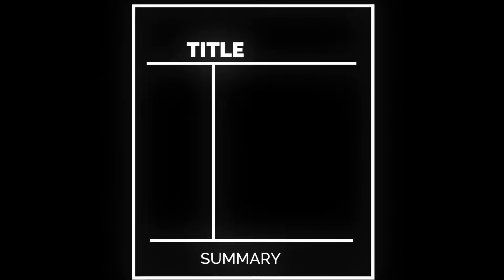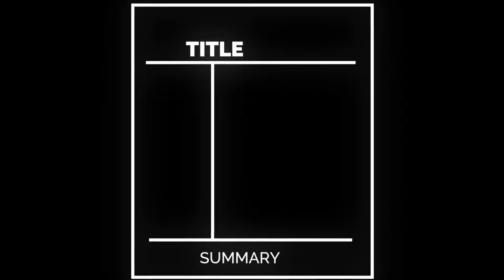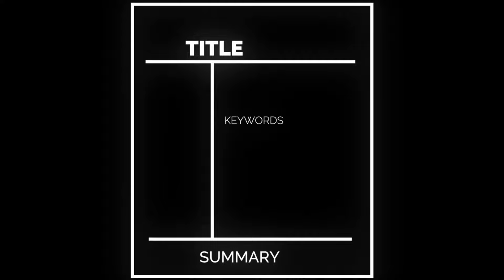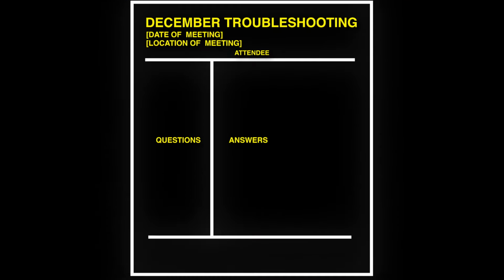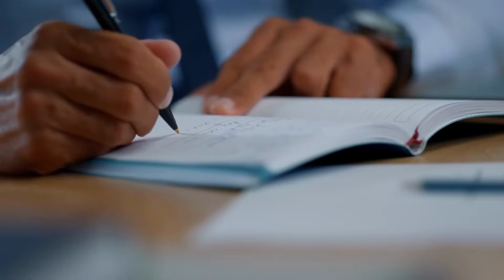Ep - 61: How to Take Notes More Smartly | Best Cornell Method | Elevate Your Note-taking Game Tips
📝 Unleash Your Inner Scholar: Smart Note-Taking with the Cornell Method! 📝

In this video, we're delving into the Cornell Method, a game-changing note-taking system designed to enhance comprehension, retention, and overall study efficiency. Join us as we break down the step-by-step process, share tips for optimal implementation, and transform the way you capture and retain information.

🚀 What You'll Learn:

    Introduction to the Cornell Method: A brief overview of the system's structure and purpose.
    Divide and Conquer: Learn the unique layout of the Cornell page for maximum effectiveness.
    Cue Column Strategies: Mastering the art of summarizing and recalling key information.
    Note-Taking Techniques: Capture information during lectures or reading with precision.
    Active Review: How to engage with your notes for deeper understanding and retention.
    Adaptation to Digital Platforms: Tips for implementing the Cornell Method in the digital age.

    Students at all levels seeking a more efficient and structured note-taking approach.
    Professionals looking to optimize meeting notes and retain critical information.
    Lifelong learners aiming to enhance their study habits and knowledge retention.
    Anyone intrigued by innovative methods for improving information organization.

🌟 Why Choose the Cornell Method?
The Cornell Method isn't just a note-taking technique; it's a game-changer for learning. Discover how this systematic approach can streamline your study sessions, boost your comprehension, and empower you to become a more effective learner.

📚  About myself:
My name is Shammy Wadud, and I am a seasoned professional with 20 years of experience in PR and communications. I have successfully navigated the world of professional communication and am passionate about sharing my knowledge to help others succeed.

I am also an avid learner and note-taking enthusiast, shares personal experiences and insights gained from successfully incorporating the Cornell Method into their academic and professional pursuits. Join me on this journey to smarter note-taking and elevated learning.